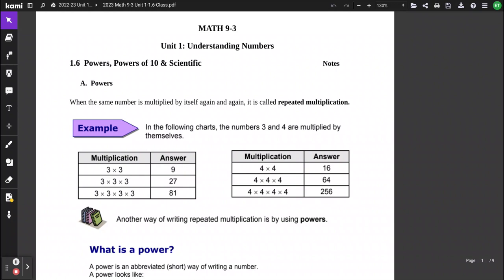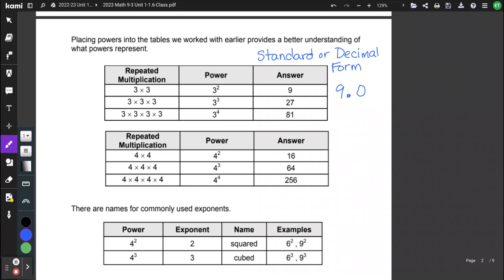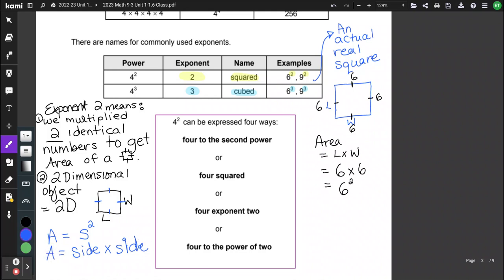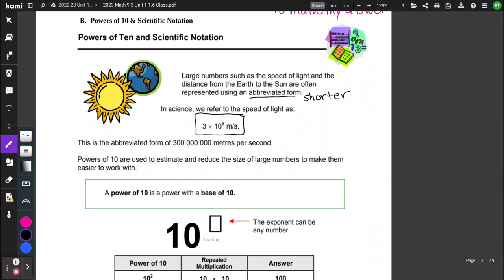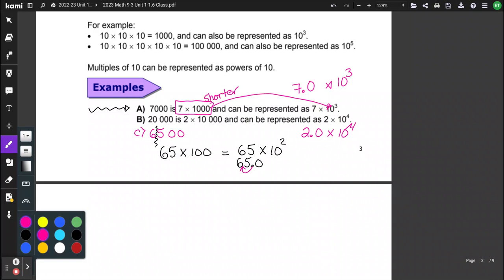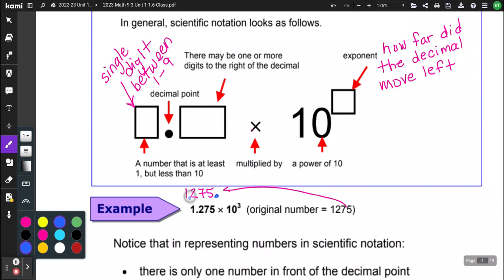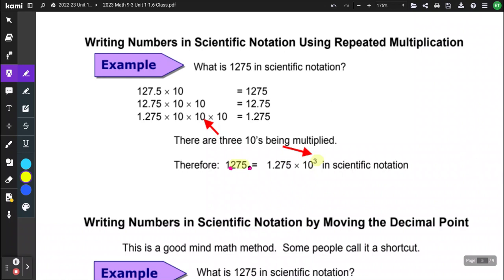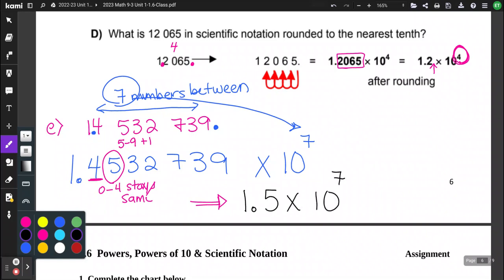2023 Math 9-3 Unit 1-1.6-Class.pdf